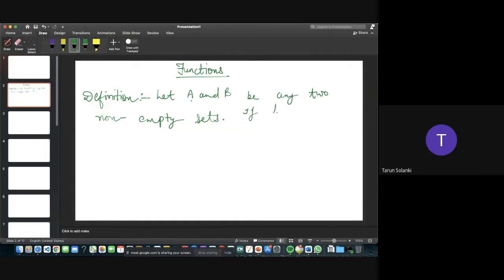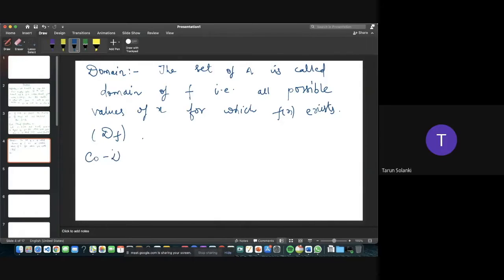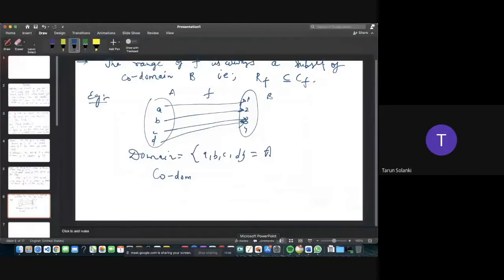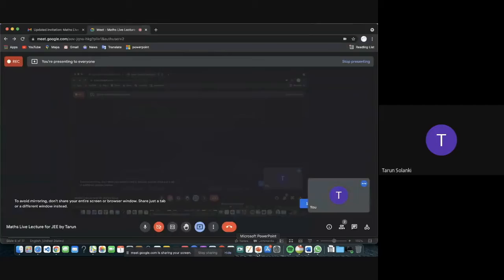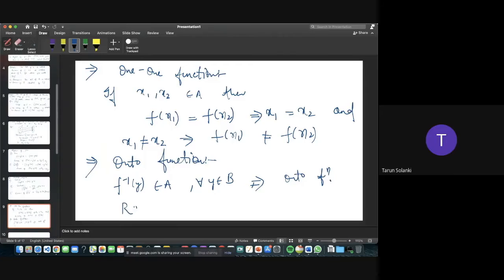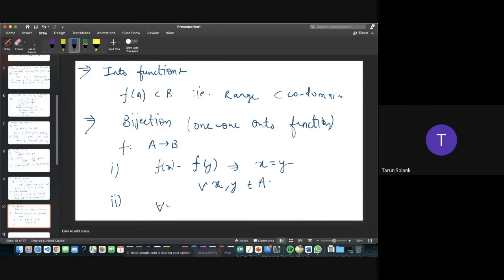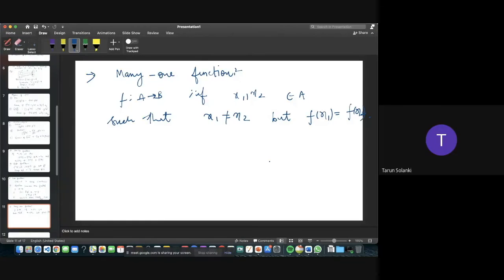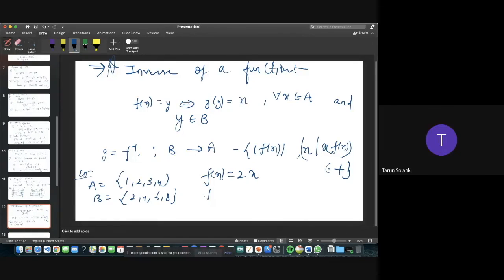Maths Live Lecture 05 SP (Functions) By Tarun Solanki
Topic Name : Functions
Prof name : Tarun Solanki
Conducted on : 20th Jun 2021 7am - 8am